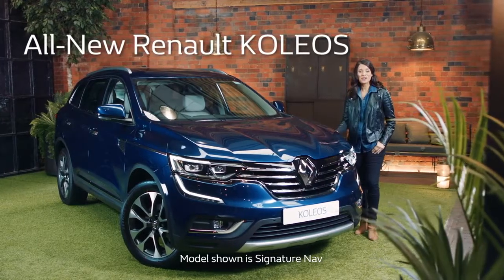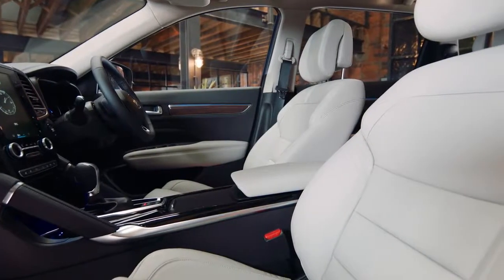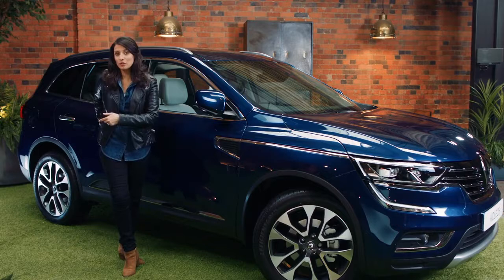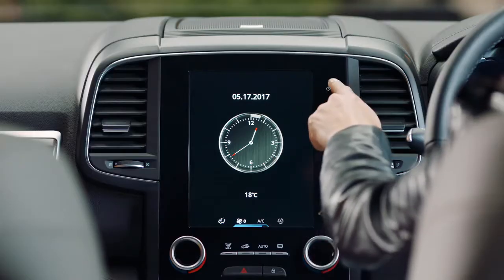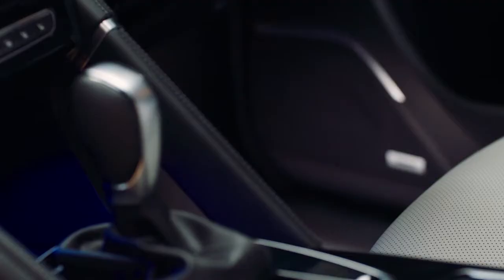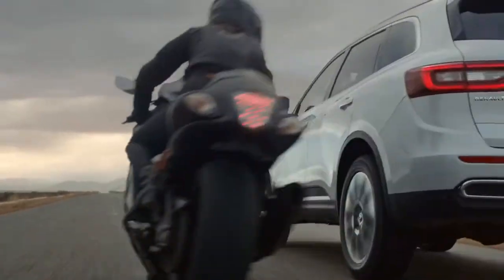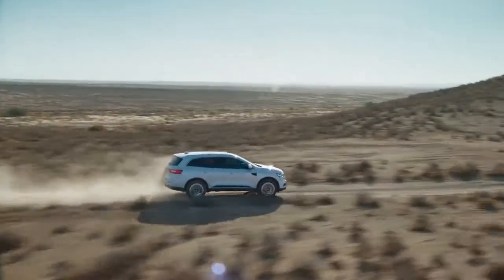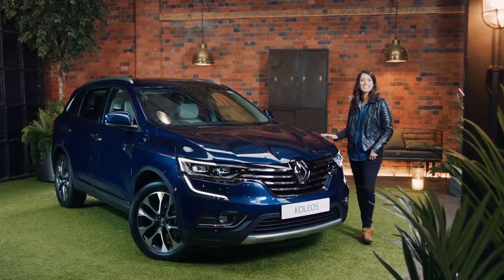All-New Renault KOLEOS – All You Need To Know | Sutton Park Group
Over the last 25 years, Sutton Park Group has grown into one of the Midlands best privately owned car dealership groups, selling in excess of 5,000 vehicles per year, with 7 locations across the Midlands, representing 6 manufacturers. The success of the company can be attributed to its founder, who is still at the helm of the company today.